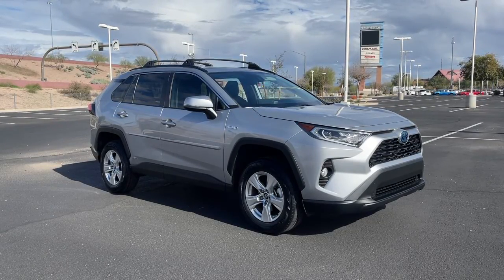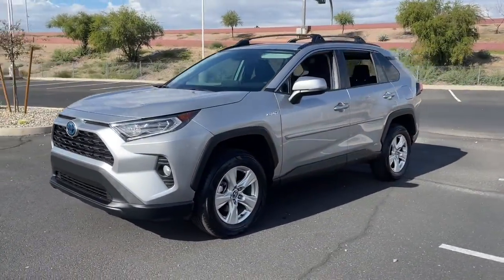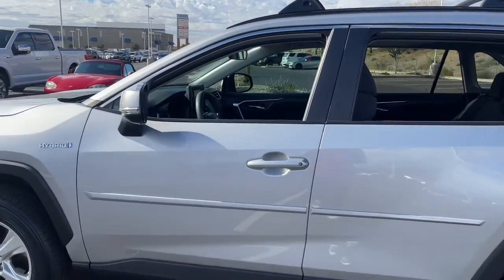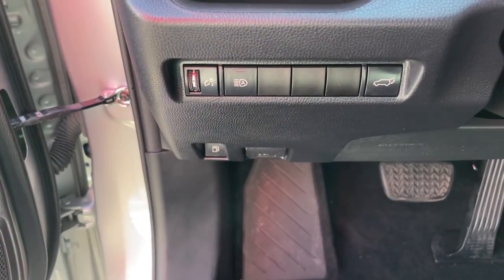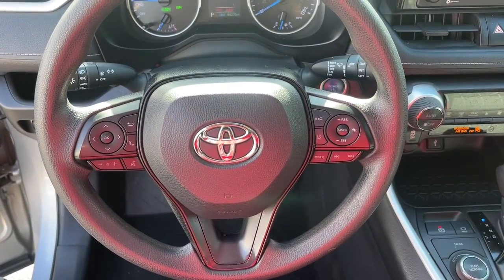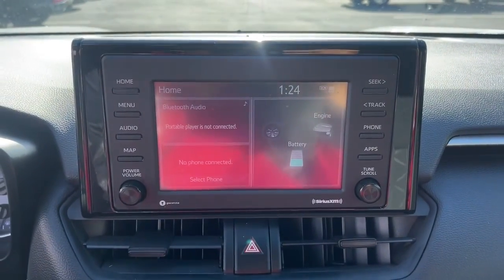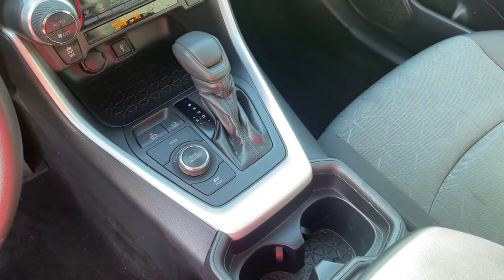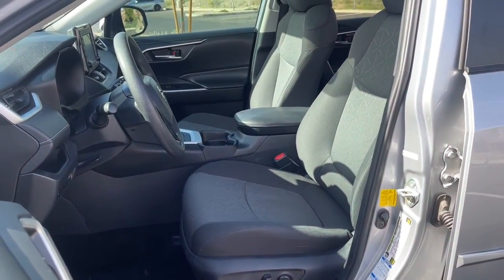2020 Toyota RAV4 Mesa, Tempe, Chandler, Scottsdale, Gilbert, AZ 212706A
Silver Used 2020 Toyota RAV4 available in Mesa, Arizona at Riverview Toyota. Servicing the Tempe, Chandler, Scottsdale, Gilbert, AZ area.
2020 Toyota RAV4 Hybrid XLE - Stock#: 212706A - VIN#: 2T3RWRFV3LW058178

Riverview Toyota
2020 W. Riverview Auto Drive

Clean CARFAX. CARFAX One-Owner.2.5L 4-Cylinder.41/38 City/Highway MPGSilver 2020 Toyota RAV4 Hybrid XLE AWD eCVT 2.5L 4-CylinderAll vehicles pass a stringent 160 point inspection. Most late model vehicles have Platinum Toyota warranty options available for pennies on the dollar!Our Mission:* To ensure you have an exceptional experience with us today regardless of your decision.* To treat you with respect and provide you with all the information you need to make informed choices.* To help change your perception about what the car buying and car servicing experience should be.* To build your desire to share your wonderful experience with friends and family.*Disclaimer:*Most optional equipment already added to vehicle. Tax title and registration are not included in prices shown unless otherwise stated. Manufacturer incentives may vary by region and are subject to change. Vehicle information & features are based upon standard equipment and may vary by vehicle. Monthly payments may be higher or lower based upon incentives qualifying programs credit qualifications residency & fees. No claims or warranties are made to guarantee the accuracy of vehicle pricing payments or actual equipment. Call to confirm accuracy of any information. Purchase price does not include tax title license finance charges $499 doc fee and any dealer add-ons. Vehicle reconditioning and or certification may require additional fees. Please verify all information. We are not responsible for typographical technical or misprint errors. Inventory is subject to prior sale.